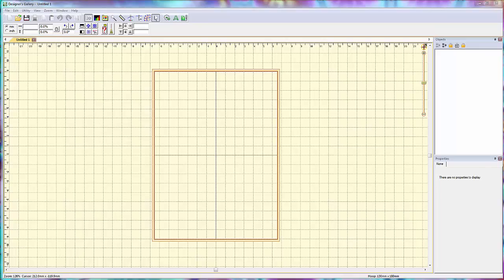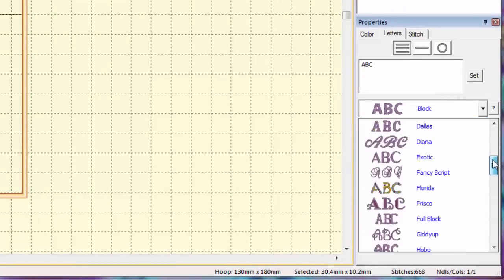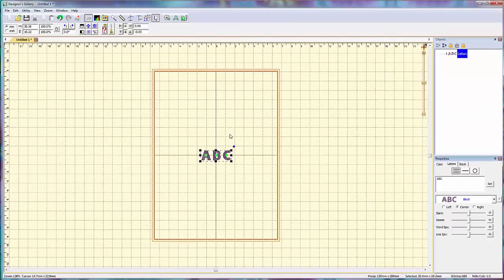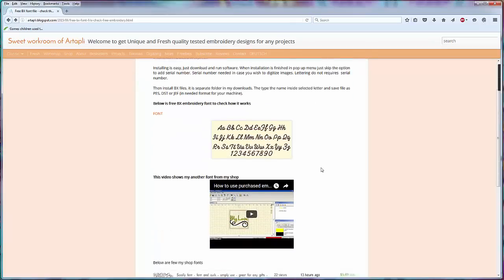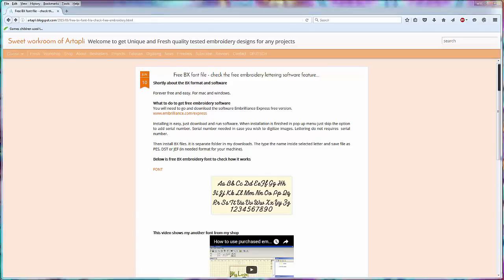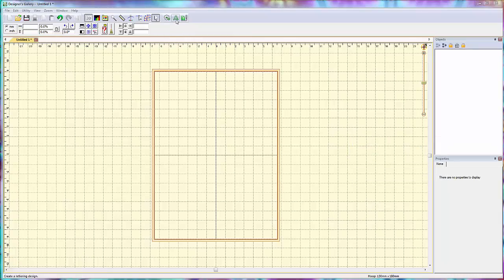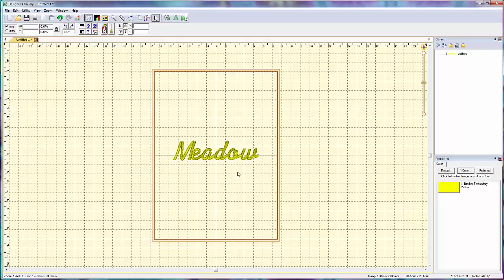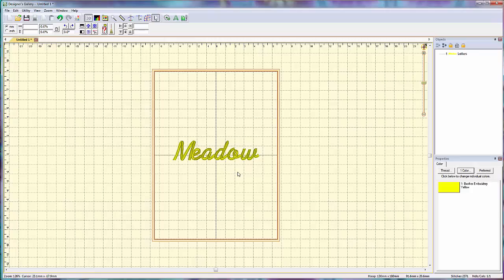Designer's Gallery Creator - Installing BX Fonts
In this video I show how to install a .bx format embroidery font into your creator software